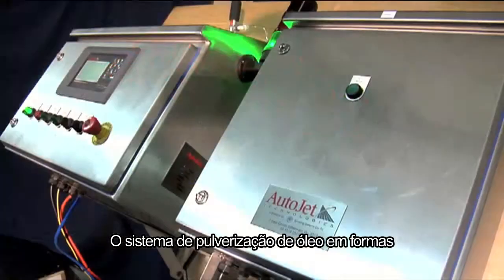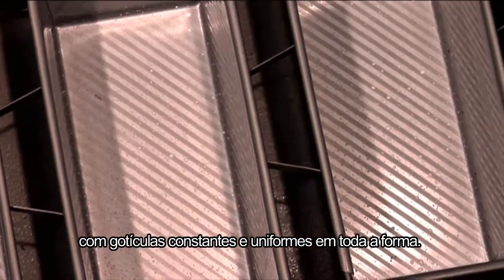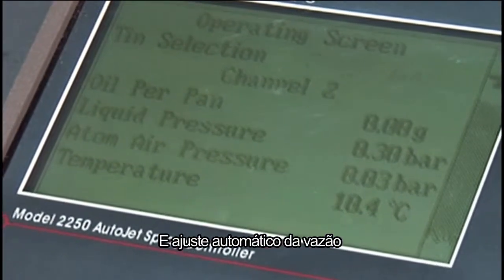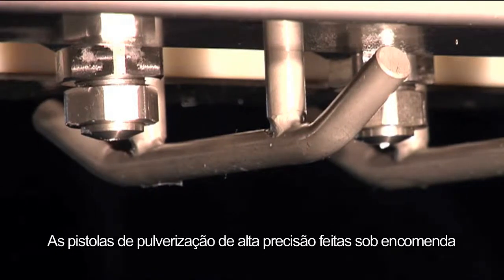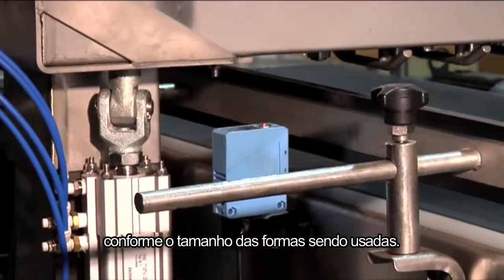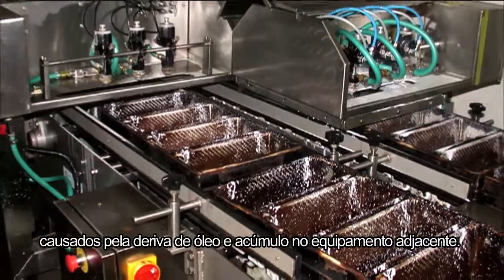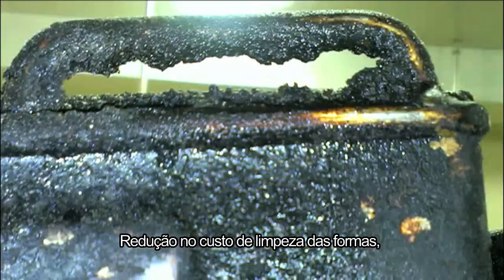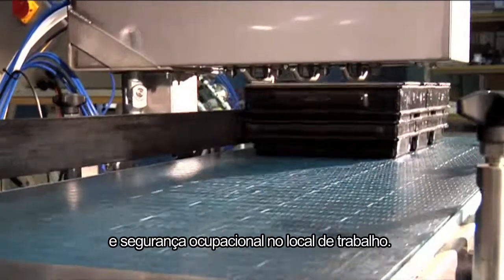AutoJet® Technologies - Sistema de pulverização de óleo em forma. | Spraying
A Spraying Systems Co. é a líder mundial em bicos de pulverização. Todos os dias, nossos especialistas em pulverização ajudam os clientes em todo o mundo a otimizar operações e criar práticas de fabricação mais sustentáveis ​​usando a tecnologia de pulverização de precisão. Com dezenas de milhares de tamanhos, materiais e configurações padrão, temos o bico de pulverização certo para a sua aplicação.

Economize energia, água, óleos e outros insumos pulverizados.